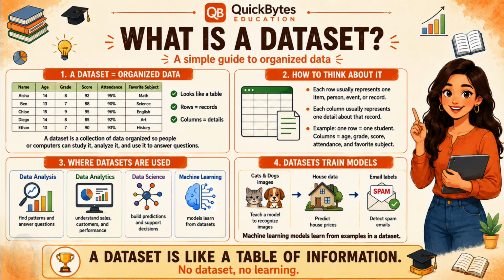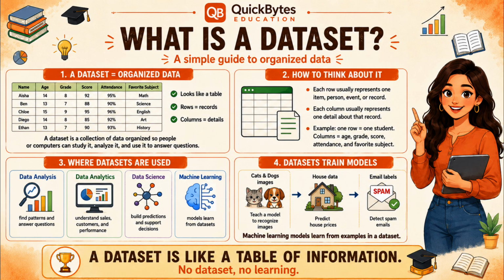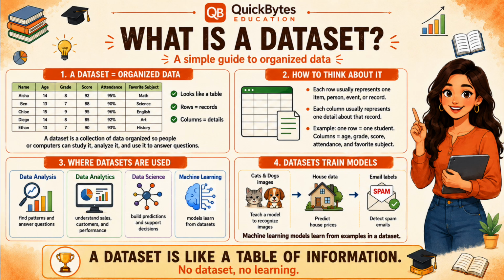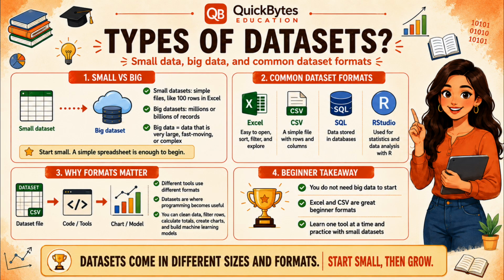What Is a Dataset? (Data Science & Machine Learning for Beginners)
What is a dataset? If you are just starting to learn data science, data analytics, machine learning, or computer science, this is one of the very first concepts you need to master. In this QuickByte, we break down exactly what datasets are and how they work—explained simply, quickly, and clearly!

In this video, we cover:
The Basics: What a dataset is and how rows (records) and columns (details) organize information like a spreadsheet.

Why They Matter: How datasets act as the vital training material for machine learning models and the foundation for data analysis.

Common Formats: The differences between CSV files, Excel data sets, SQL databases, and tools like RStudio.

Where to Find Them: How beginners can find free dataset options, research datasets free online, and practice files on platforms like Kaggle.

Whether you are looking at small Excel data sets or curious about complex big data, remember: no dataset, no learning! Find out how to pick the right dataset to answer your data questions today.

Chapters:
0:00 - Introduction
0:40 - What is a Dataset?
2:30 - Types of Datasets
4:01 - Where to Find Datasets
5:53 - Recap

About QuickBytes Education:
QuickBytes Education makes complex technical and digital skills simple with short, clear, bite-sized educational videos.